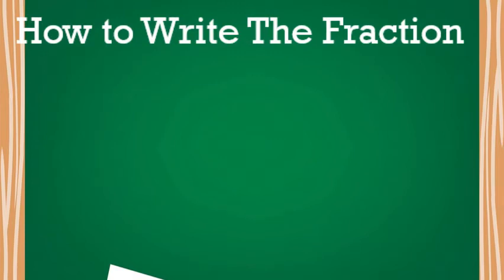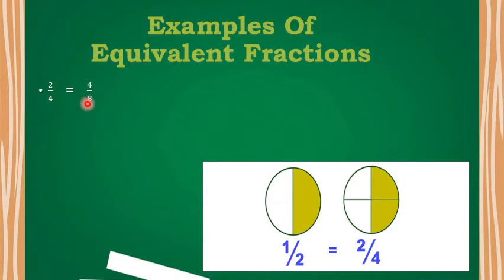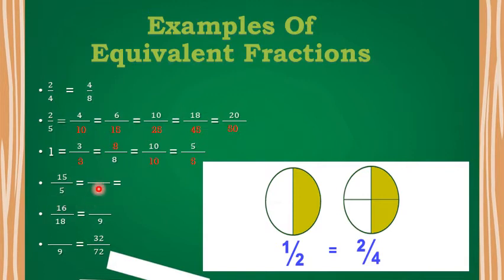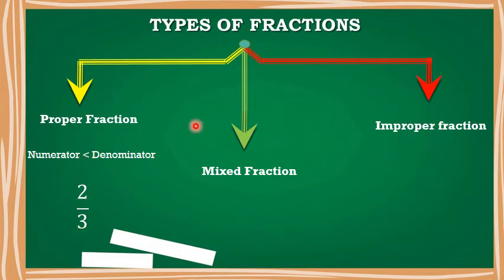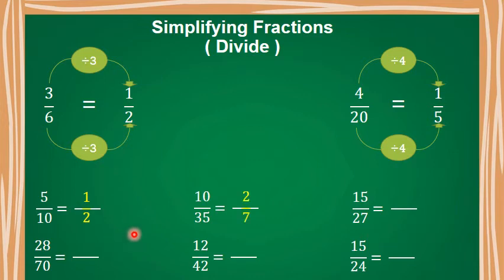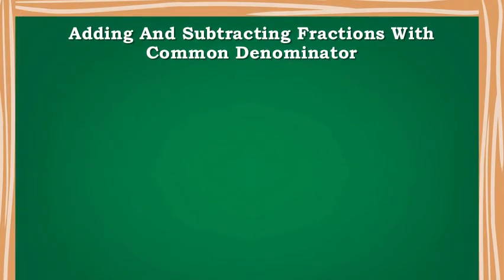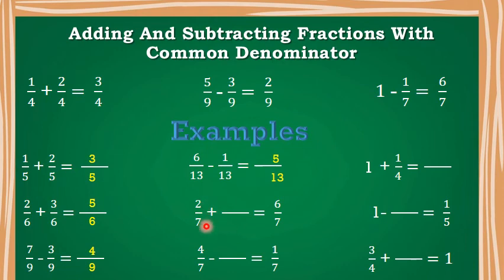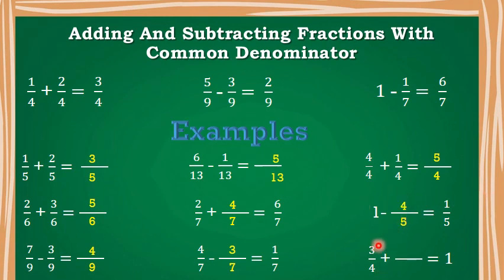Revision on Fraction 4th Grade Part 1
1. Revise what was studied about fractions.
2. Recognize the proper fraction, the improper fraction and the mixed fraction.
3. Adding and Subtracting fraction with common denominators.
4. Revise on the equivalent fraction.
5. Revise how to simplify the fraction.